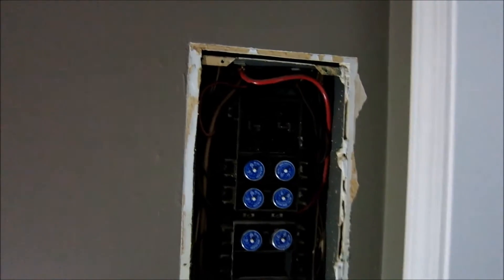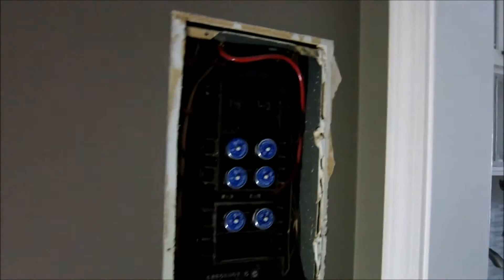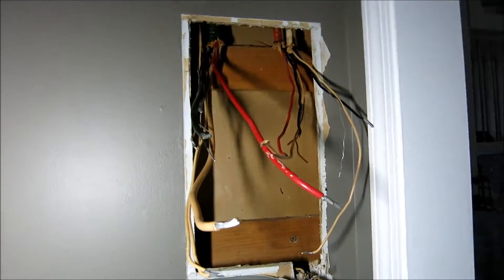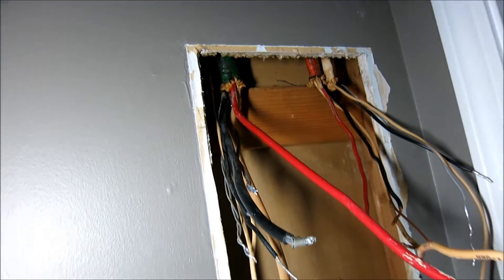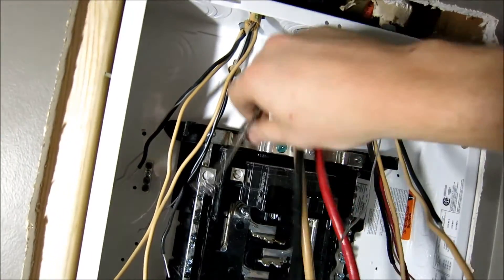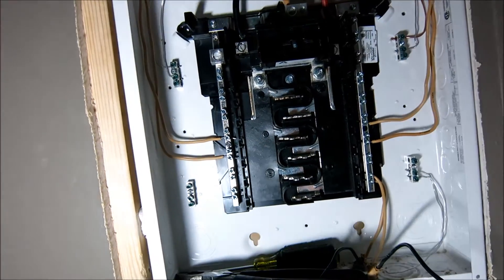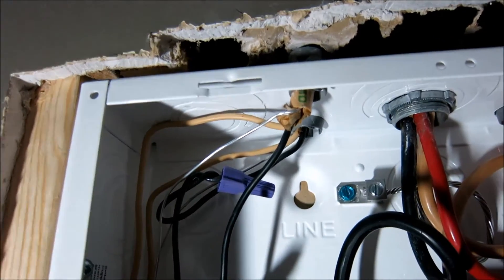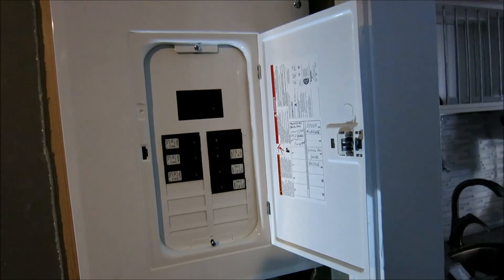HOW TO INSTALL A NEW BREAKER PANEL ALUMINUM OR COPPER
As you can see the fuse  panel was a very old one  and needed to be upgraded to a proper breaker box i had bought something like a breaker for it before but really needed to be upgraded as im sure you can tell. i had a electrician with me at all times when doing this and would not suggest doing this with out electrical background or a electrician to look your work over before use.